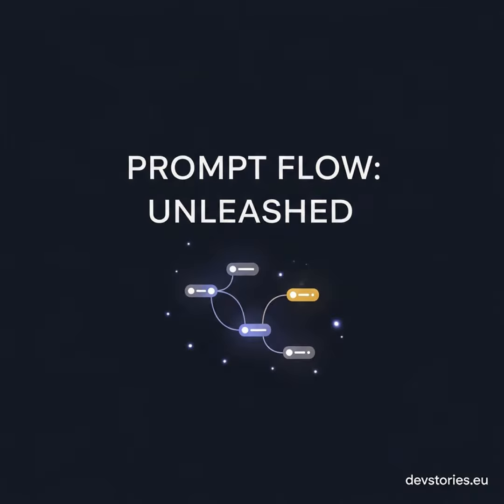Prompt Flow: The Complete Guide · 9/14 · DAG Flows: Building from YAML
Sometimes staring at code isn't enough—you need to see the data flow visually. Explore DAG flows in Prompt Flow v1.13.

This episode covers defining logic explicitly using flow.dag.yaml files. Listeners will learn how to connect functions and tools via input/output dependencies and utilize visual editors.

🎓 Course: Prompt Flow: The Complete Guide · Episode 9 of 14